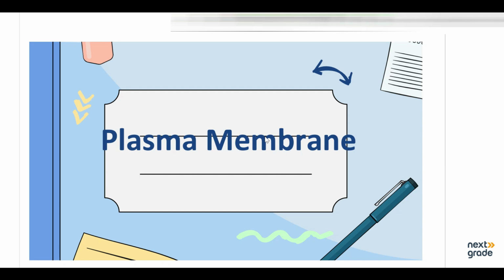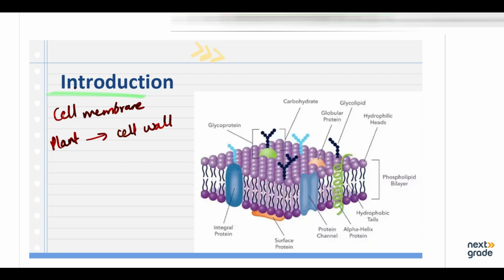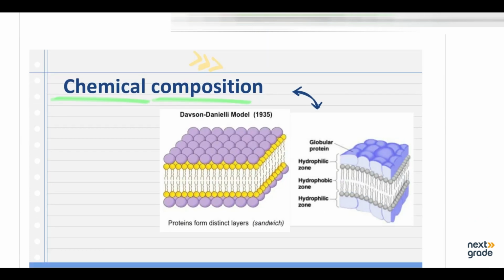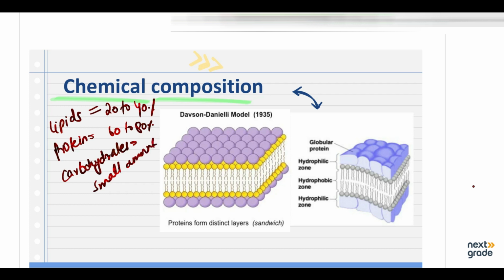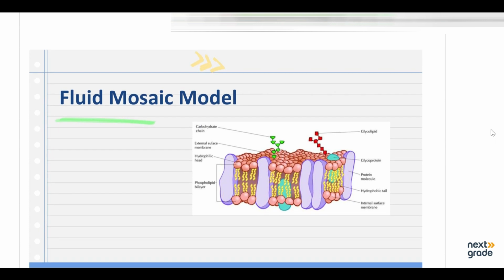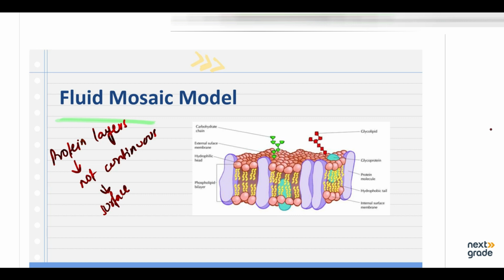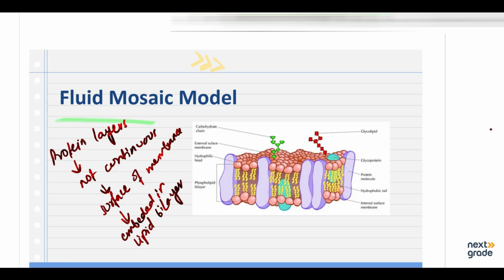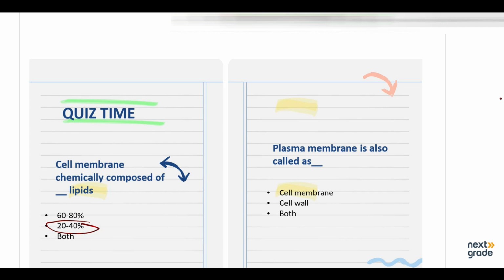Biology | Class 11th | Chapter 4 | The Cell | LEC 5.1 | Plasma Membrane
Biology | Class 11th | Chapter 4 |  The Cell  | LEC 5.1 | Plasma Membrane  | Punjab Textbook Board Lahore .